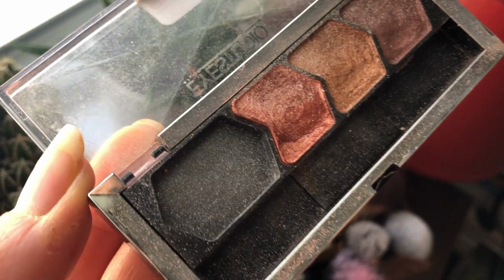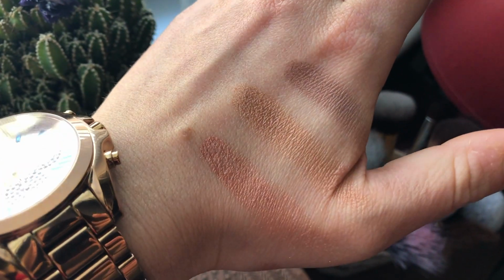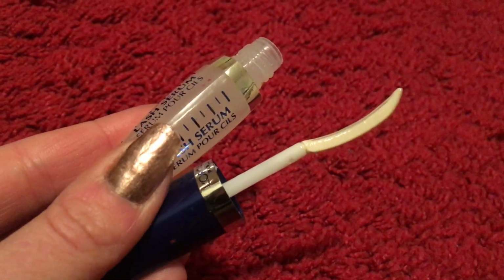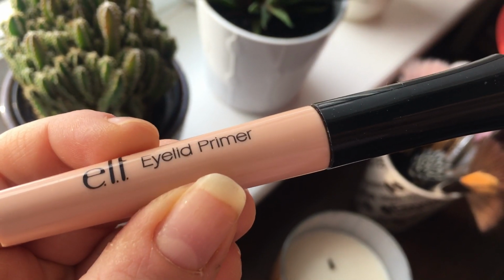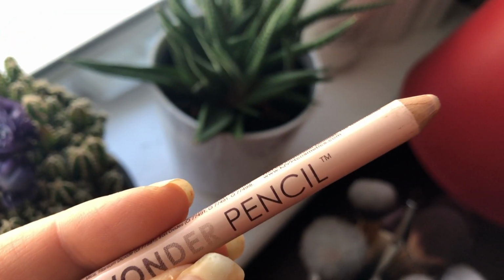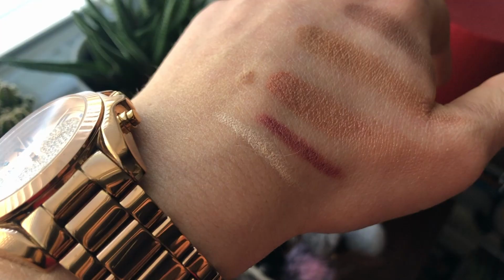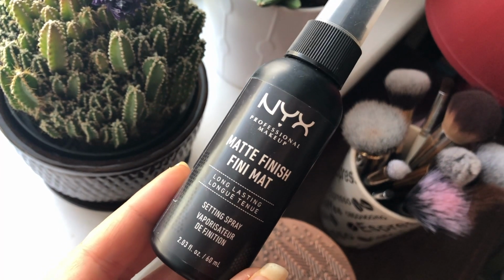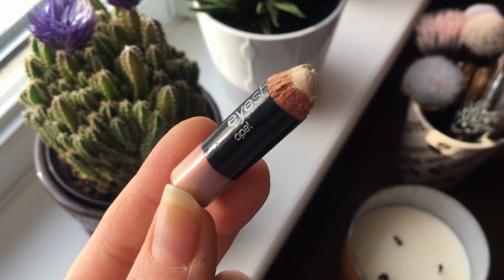BEST MAKEUP PRODUCTS I'VE REDISCOVERED BECAUSE OF MY NO-BUY - my project pan & makeup collection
One of the best part about doing a makeup no-buy is the products you rediscover because of it! I've been on a makeup no-buy for over a year and I've been minimizing my collection and doing a project pan. In this video I'm talking about all those makeup products. I'm trying to finish as many products from my makeup collection as possible!! I'm curating my collection and talking all things minimalism & decluttering, makeup no-buy, and project pan.

I filmed this video before some of my recently posted ones, so some of these products I mentioned I've actually since finished! You may have noticed them in recent empties/declutter videos.